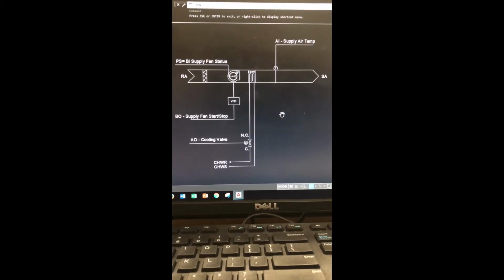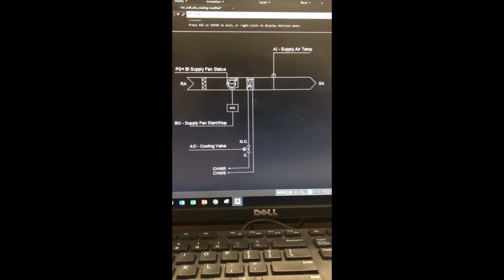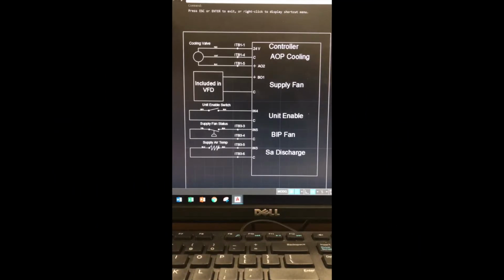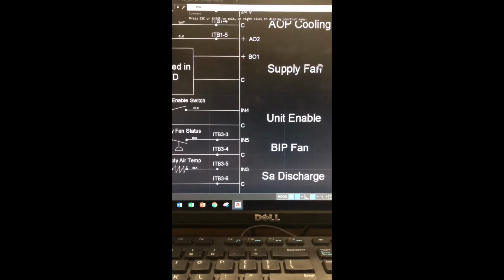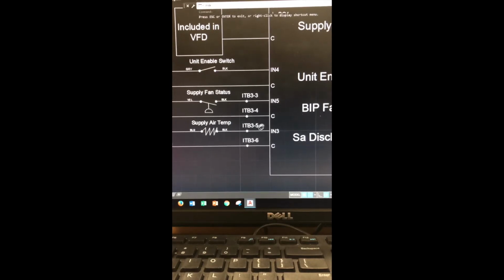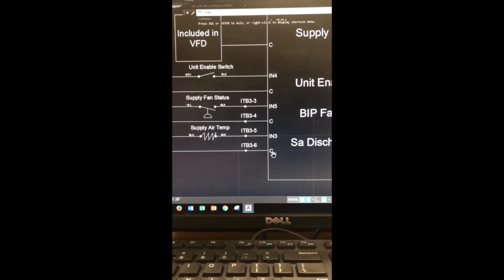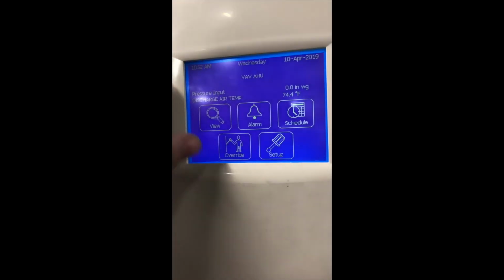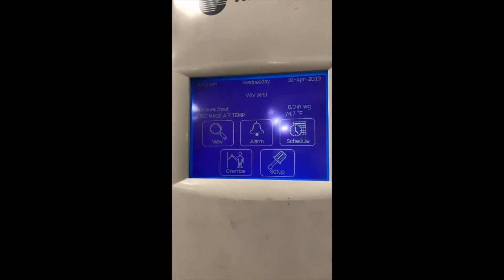Temp Controls Dan H Austin H & Jordan K